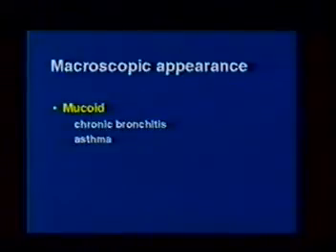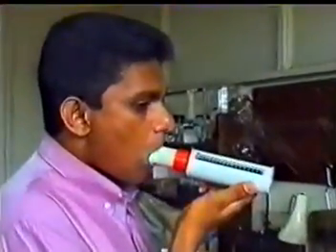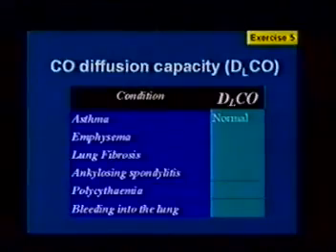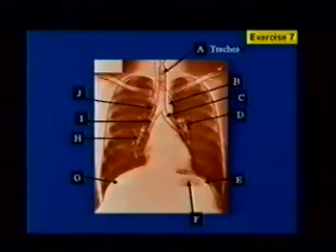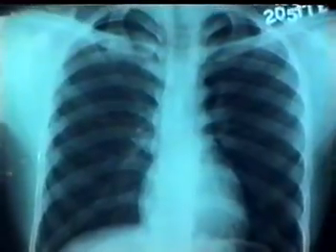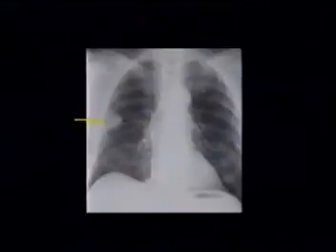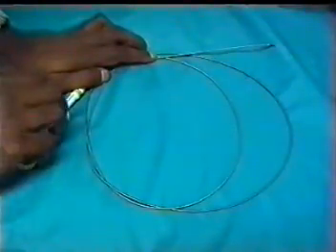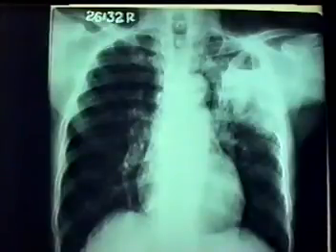Investigation Of Lung Diseases